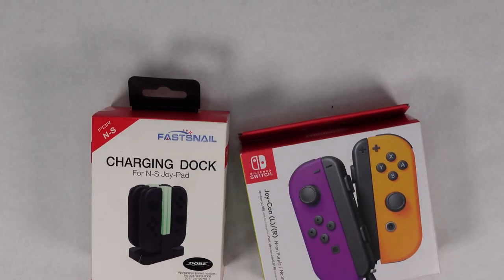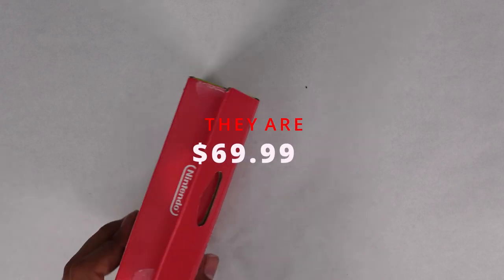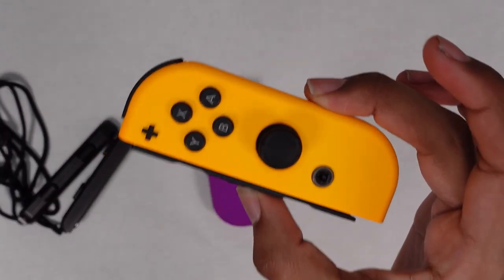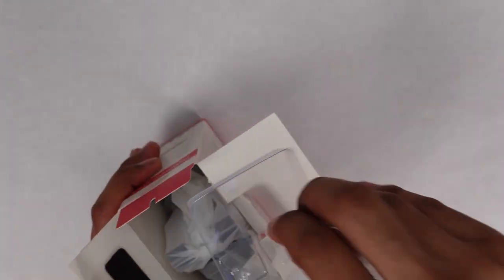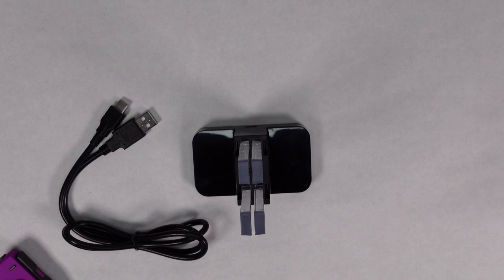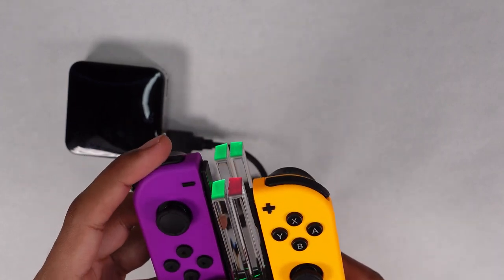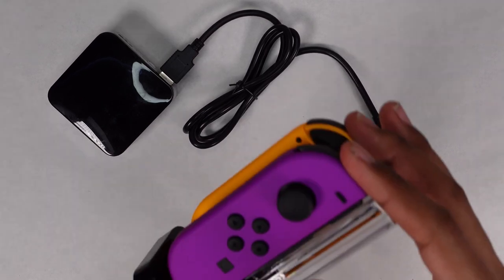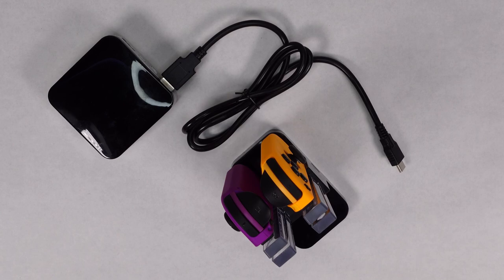BEST JoyCon Charger For Nintendo Switch CHEAP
Hello, my name is Eli and today in this video I will be unboxing
LED Strip:
———-———-——GIFTS -
If you would like to send a gift to me I have an Amazon shopping list below ⬇️